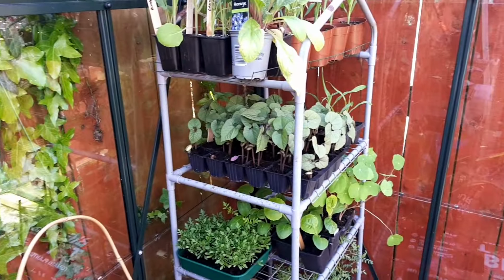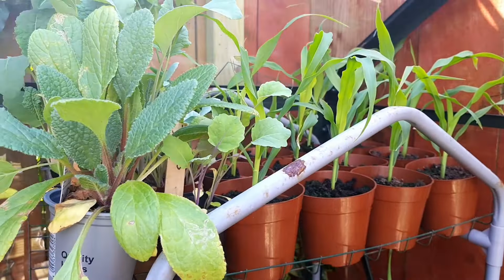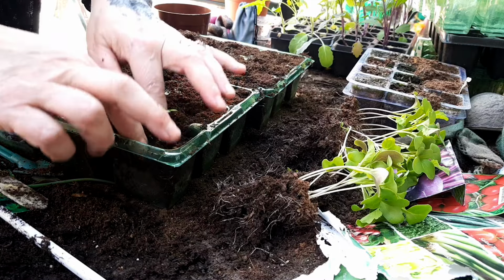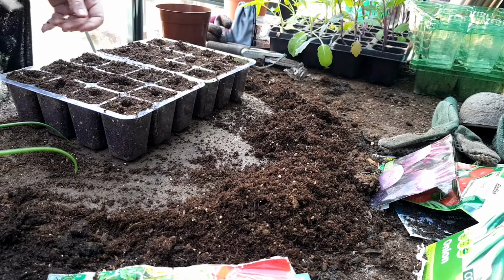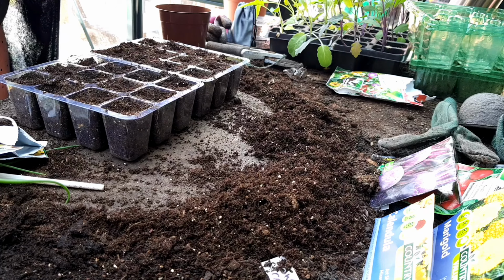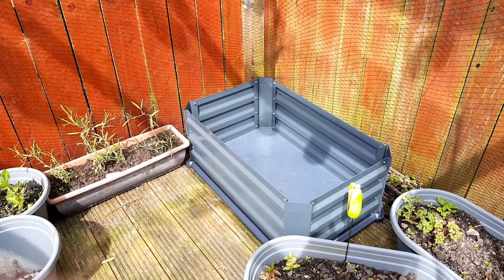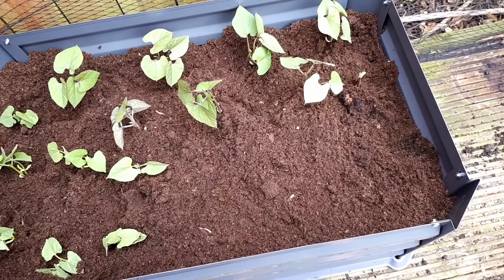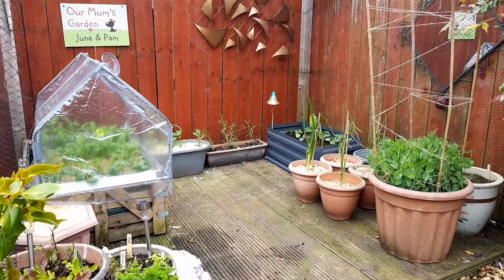Planting Vegetables in Planters in my Tiny Back Garden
Today I'm potting on Asturian Tree Cabbage, sowing Calenula and Dwarf Sunflower Seeds and planting out Violet and Green French Beans in a new mini raised bed.